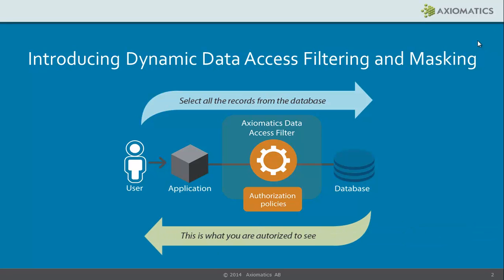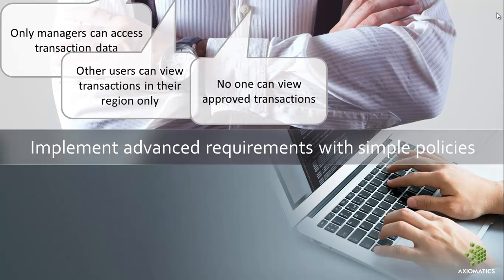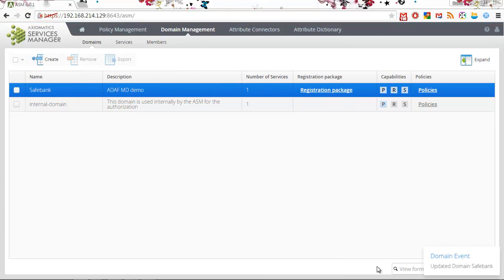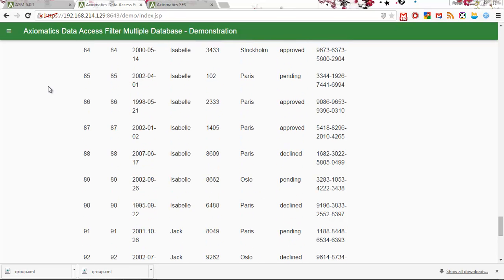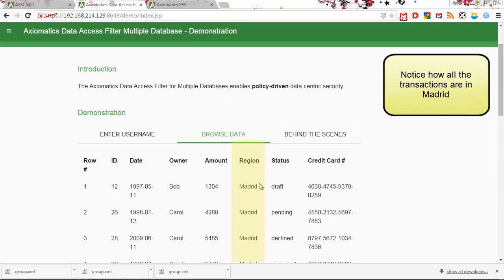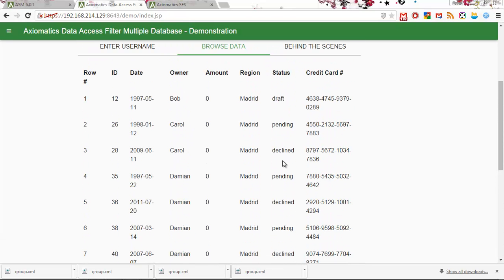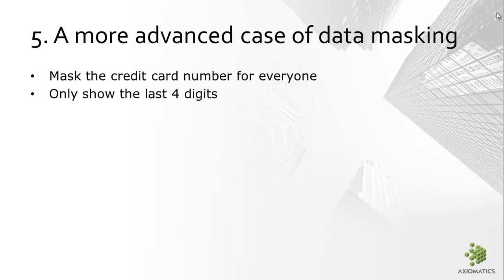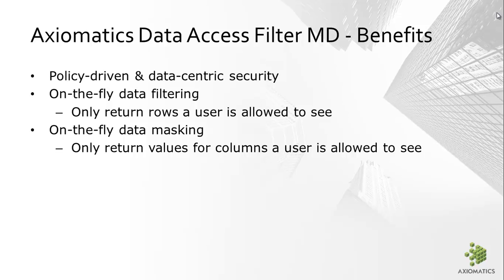Axiomatics Data Access Filter Multiple Database - Policy-driven Dynamic Data Masking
With the Axiomatics Data Access Filter Multiple Database (ADAF MD), it is possible to define fine-grained context-aware authorization policies that make sure only the right data is shared with the right individual under the right circumstances.